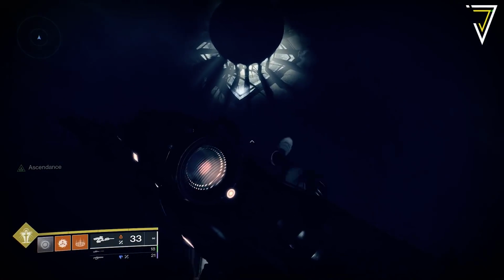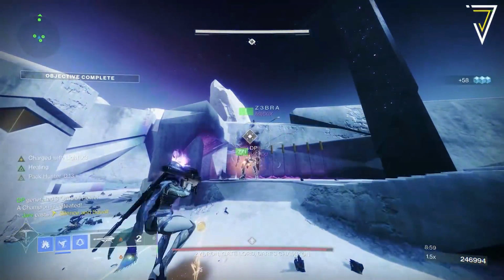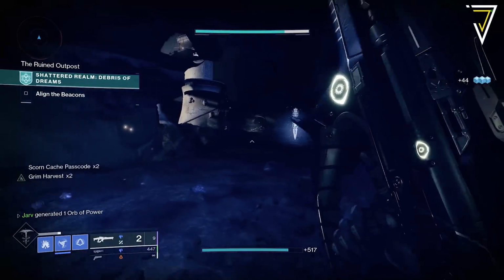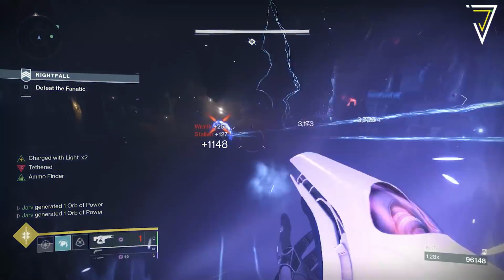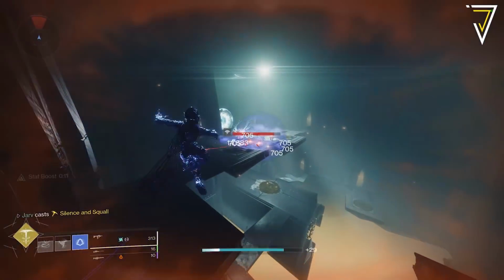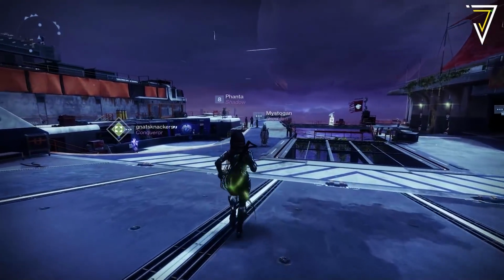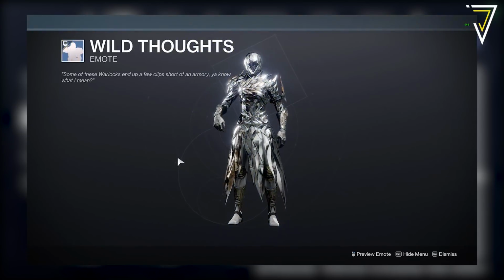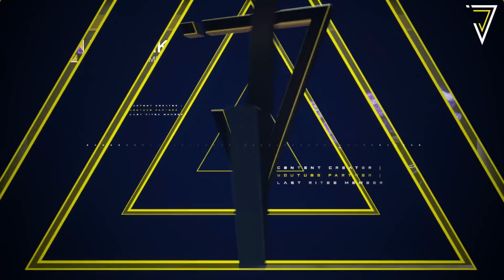Destiny 2 | THIS WEEK IN DESTINY - 8th February! Rank BOOST, Adept Rewards & Vendor Update!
THIS WEEK IN DESTINY where we BREAKDOWN the up-and-coming Weekly Reset (8th February 2022) with Vanguard Bonus Ranks, Grandmaster Nightfall & Adept Rewards, Vendor Updates & More! - Season of the Lost.

TIMESTAMPS:
00:00 - Intro
01:14 - Moment of Triumph 2021
01:37 - Dare of Eternity Loot
02:41 - Vault of Glass Rewards
03:18 - Weekly Rituals
06:25 - Lost Sectors (Reset ONLY)
07:02 - Bright Dust Store
09:34 - Outro